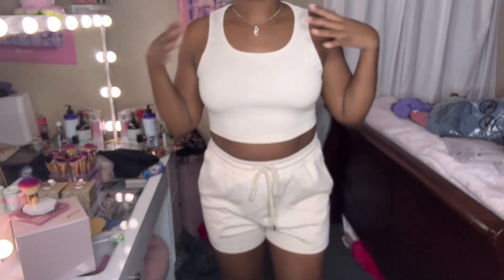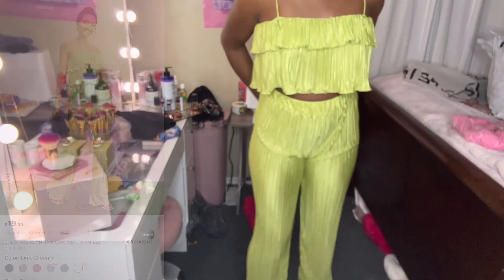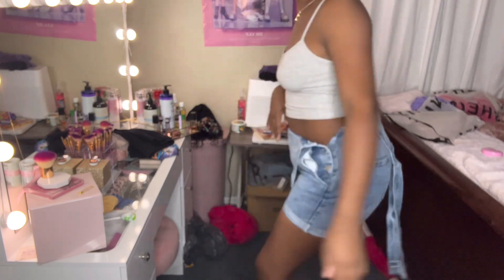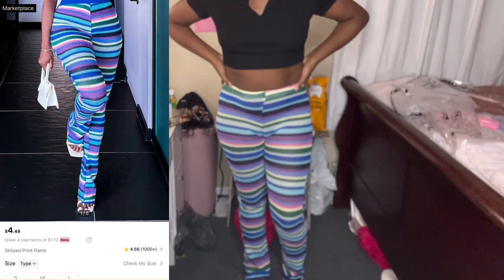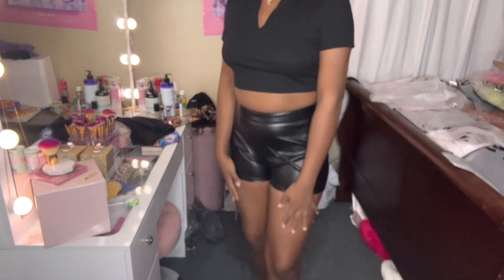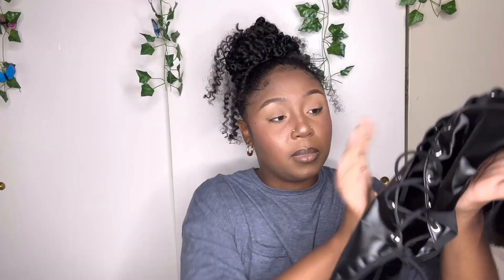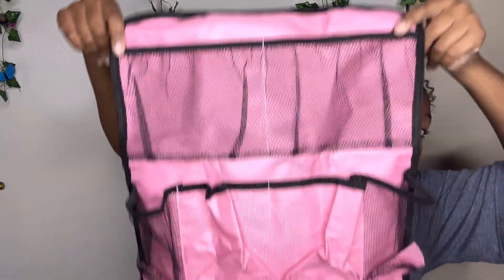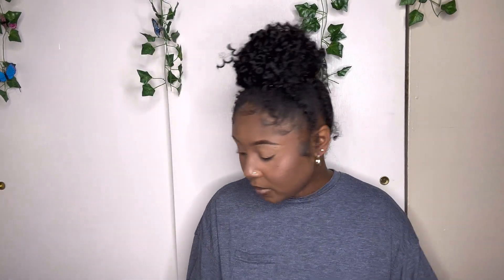SHEIN HAUL ✨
Hey beauties! Today’s video I will be doing a clothing haul for you guys, so enjoy!

⬇️WATCH MY LAST VIDEO ⬇️
30 INCH BUSS DOWN WIG INSTALL

23 years old